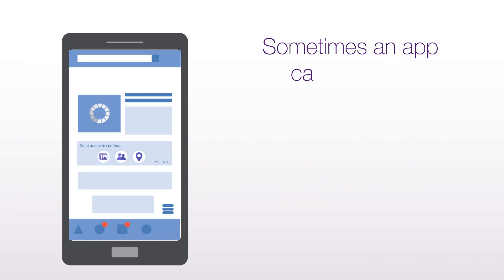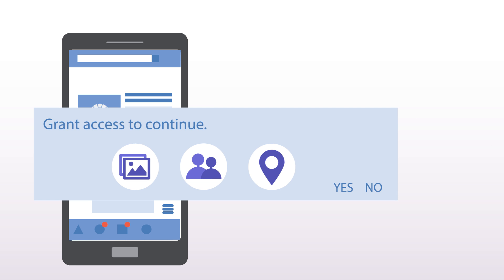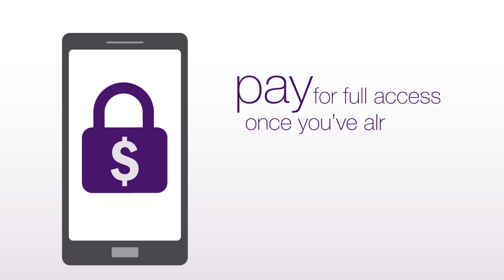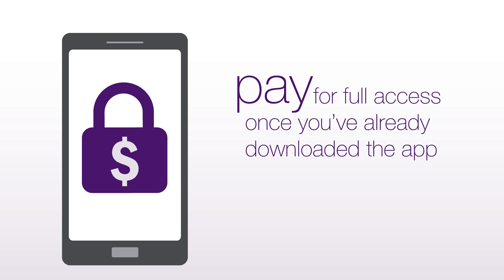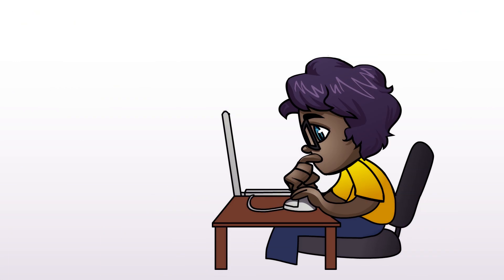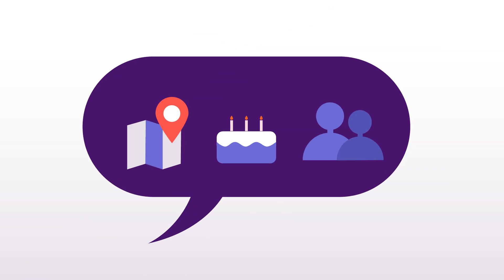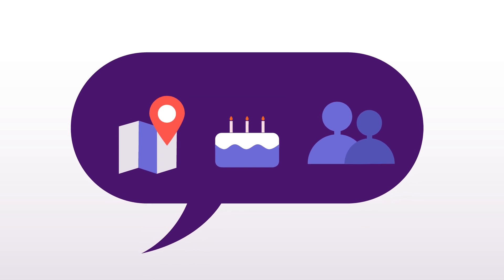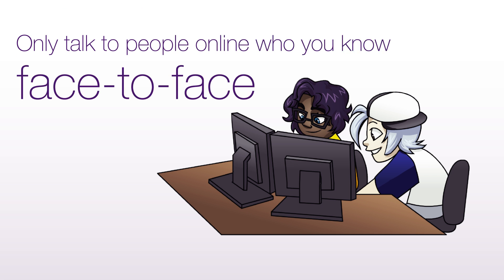TELUS Wise footprint | Asking for permission